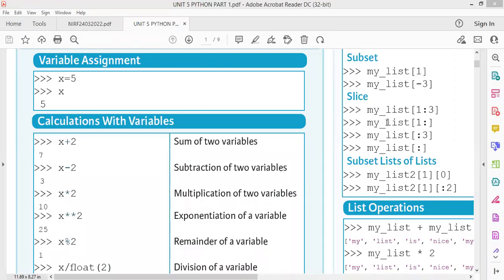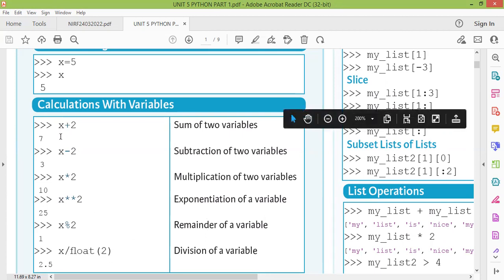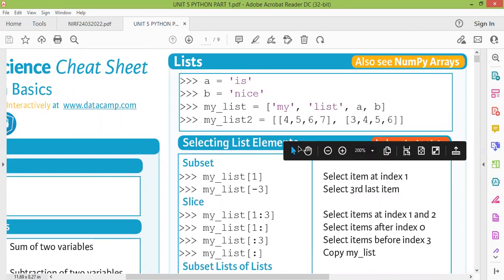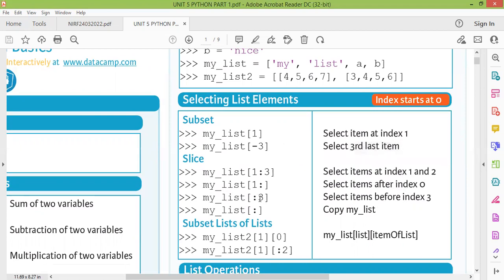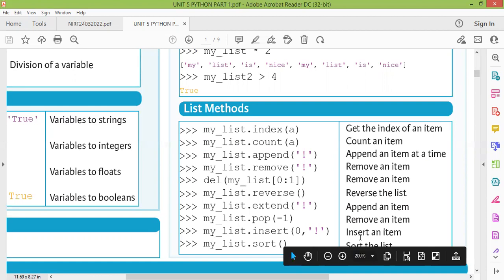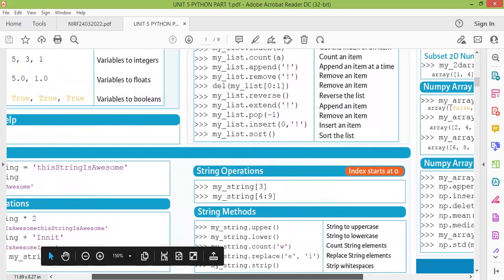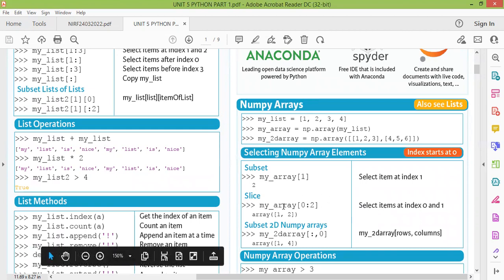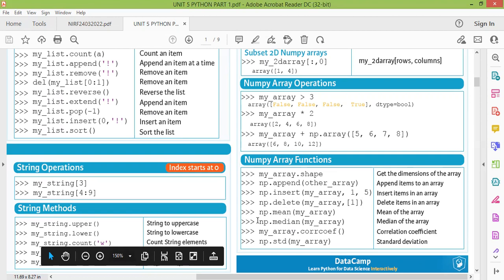unjt 5 part 1 python numpy